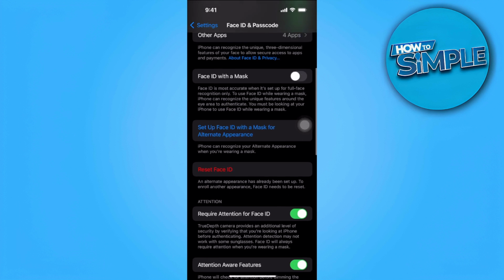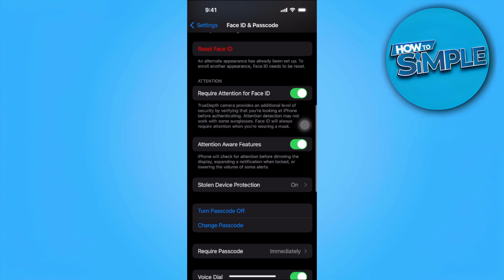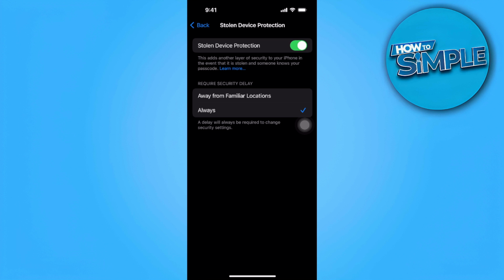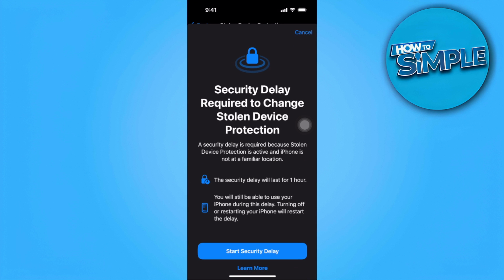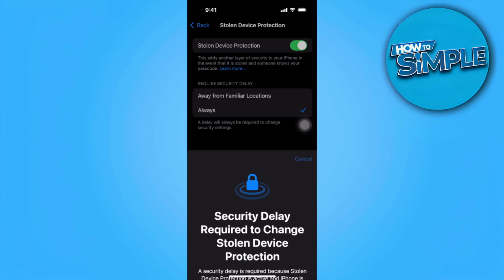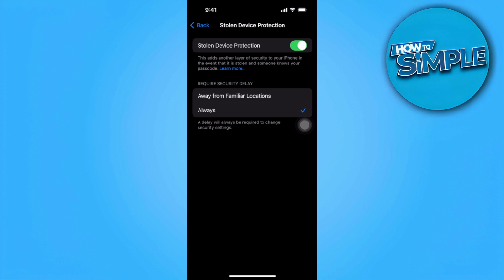How to Fix “Face ID Required Stolen Device Protection is Turned ON” on iPhone 2026